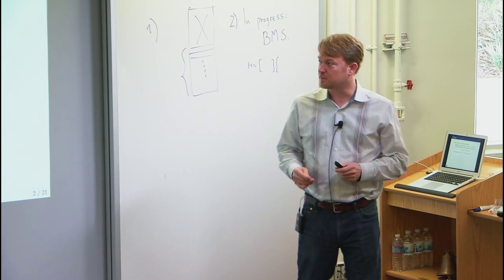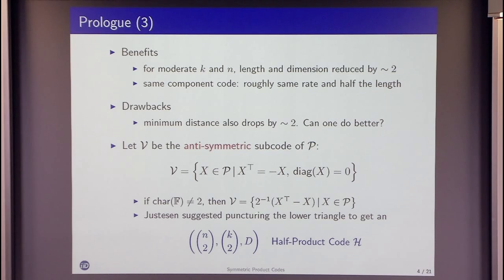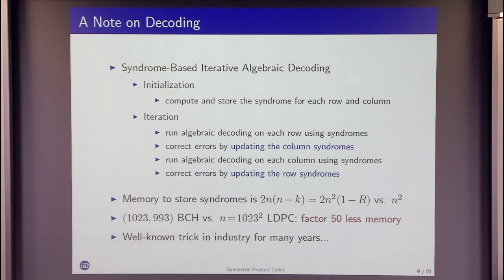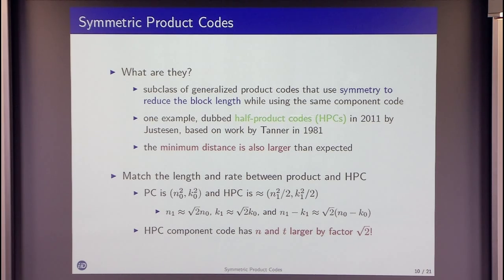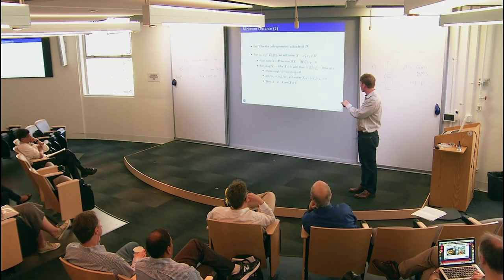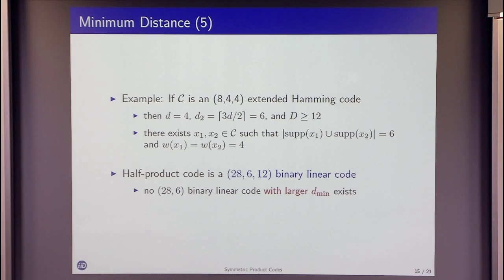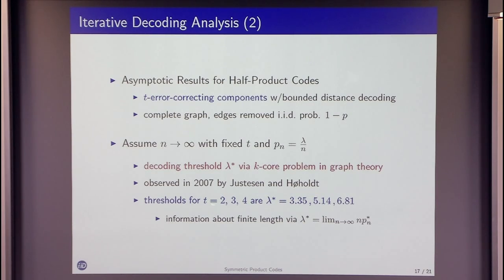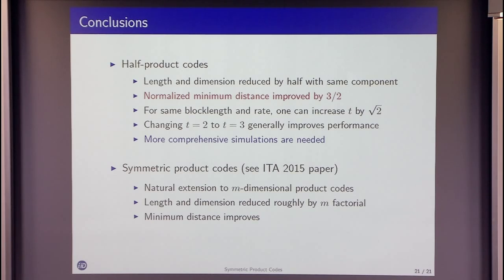Symmetric Product Codes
Henry Pfister, Duke University
Coding: From Practice to Theory